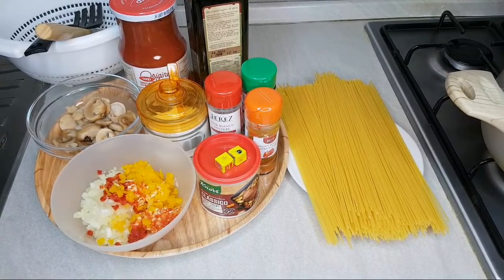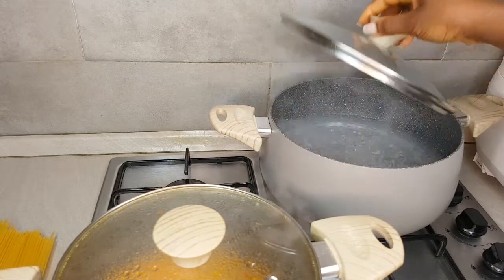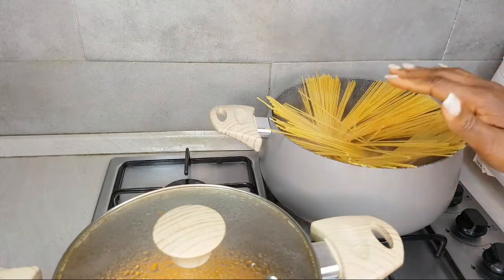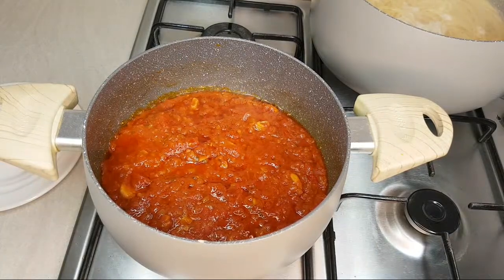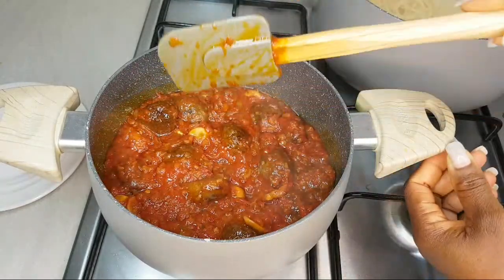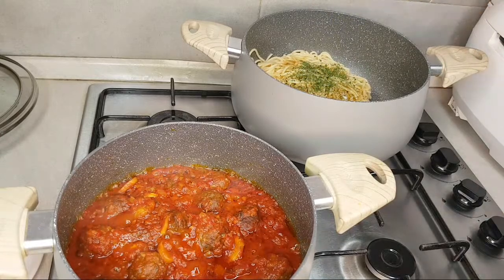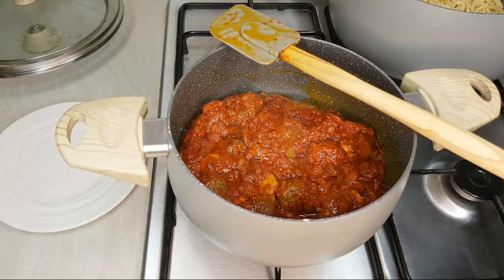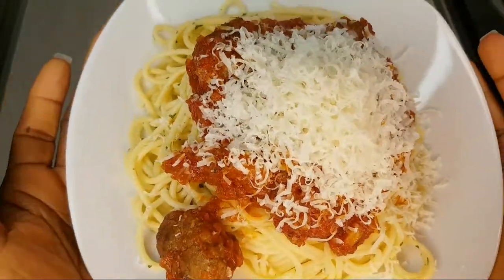My First Live Cook With Me| Spaghetti & Meat Ball {This Dish Does NoT Exist In Italy}